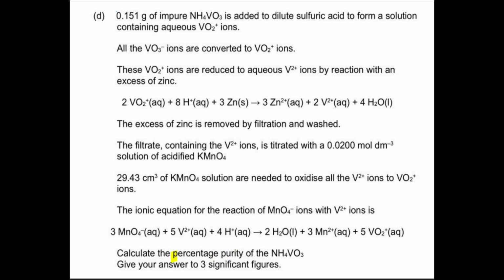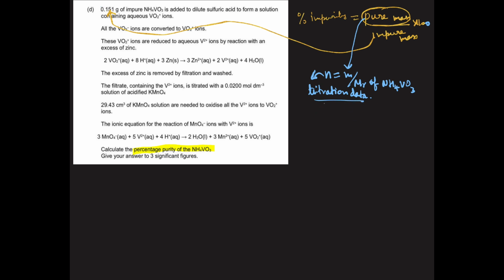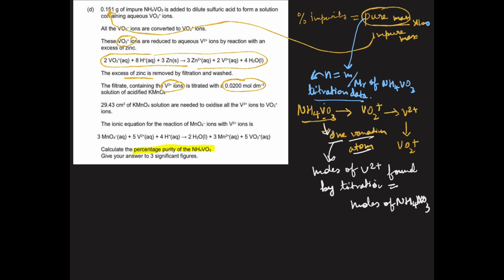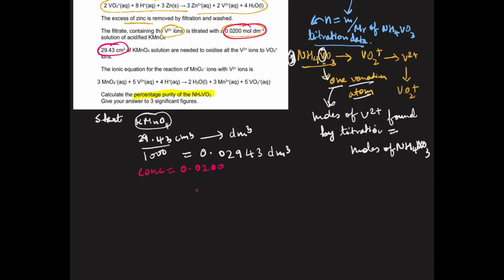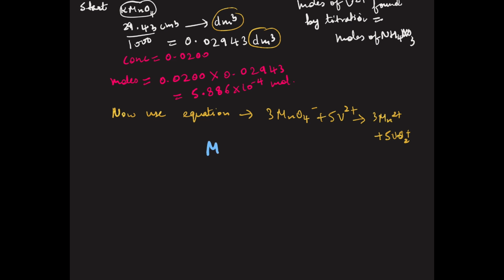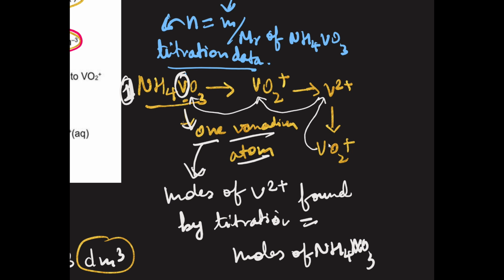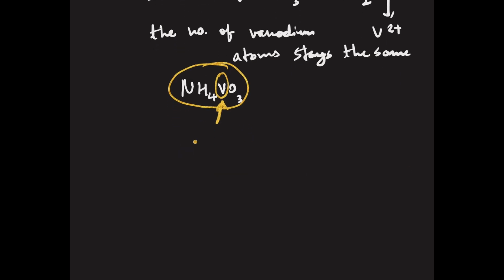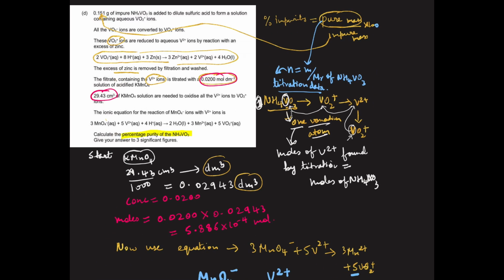Only 5% Get This Right – A-Level Redox Titration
In this video, we go through a challenging exam-style question step-by-step and show you exactly how to approach it to secure full marks.

This question involves:

Redox titration with KMnO₄
Mole ratios (3 : 5)
Linking ions back to the original compound
Percentage purity calculations

Most students lose marks because they start in the wrong place. In this video, you’ll learn the correct method used by top students.

⏱️ Timestamps:
00:00 – Why students lose marks
00:10 – Understanding the question
00:30 – Step 1: Moles of KMnO₄
01:20 – Step 2: Using the mole ratio (5 : 3)
02:10 – Step 3: Linking back to NH₄VO₃
03:00 – Step 4: Finding mass
03:40 – Step 5: Percentage purity
04:20 – Final answer + key takeaway

📌 Key tip:
Always start with the titration data – this is where most marks come from.